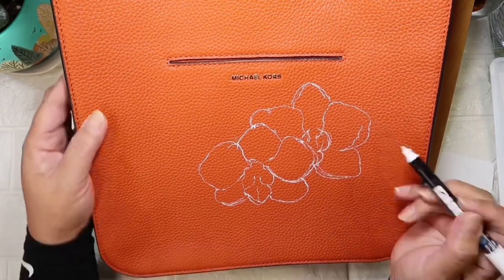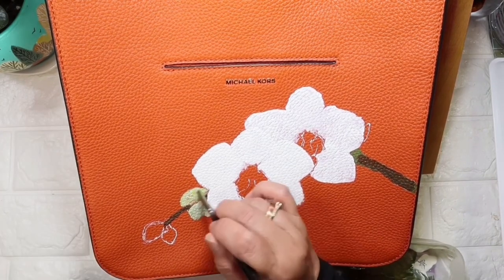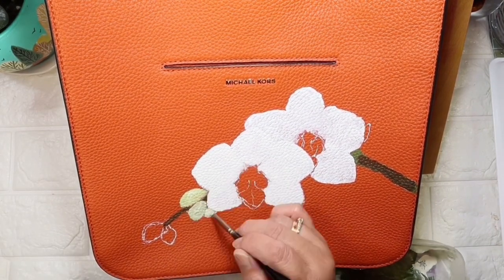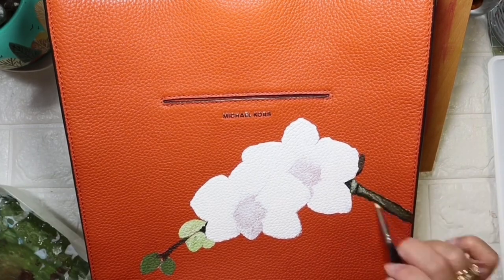How to paint your MICHAEL KORS bag using ANGELUS Acrylic paints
Hello everyone, this me hope you enjoy watching this episode of my hand painted bag💚🧡❤️

I used Angelus paints and my process is documented on my videos so please watch this interesting episode.

See you on your channel everyone🙏